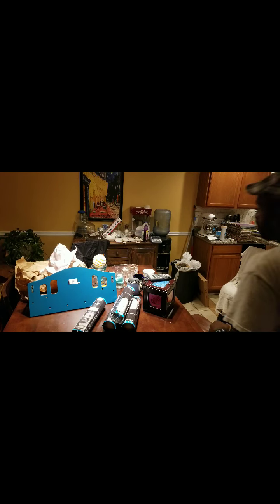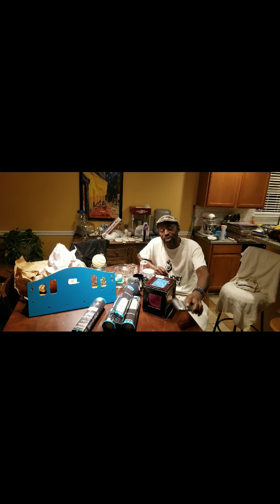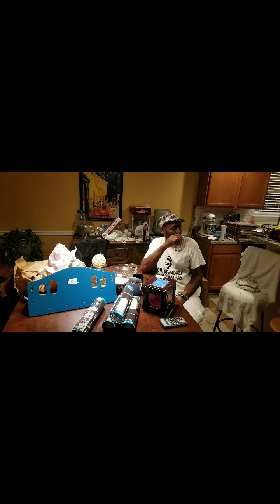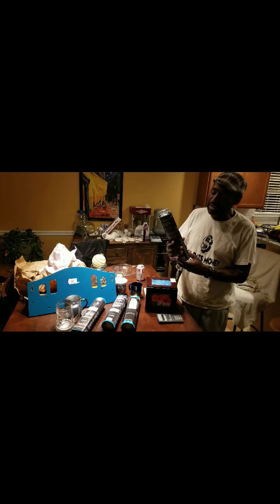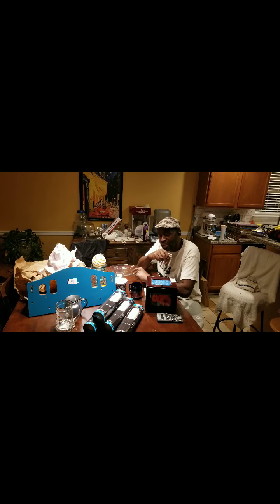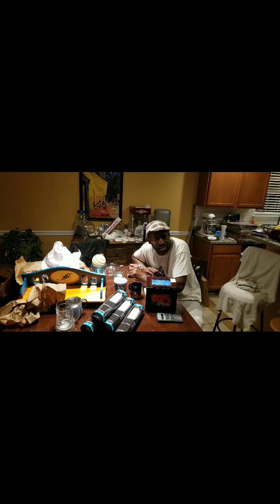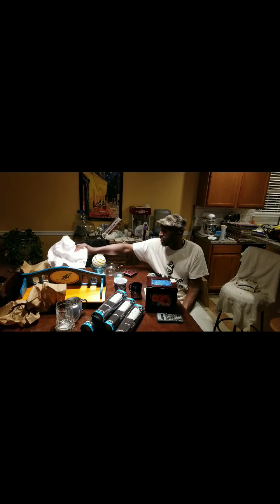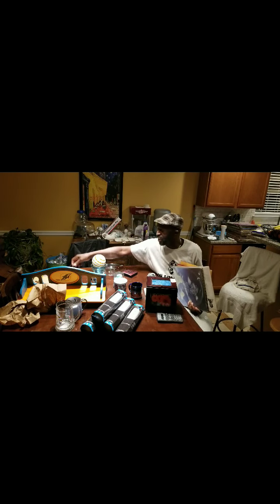the last day of thrifting for a while or at least for this week..